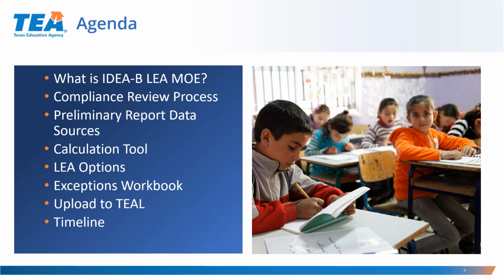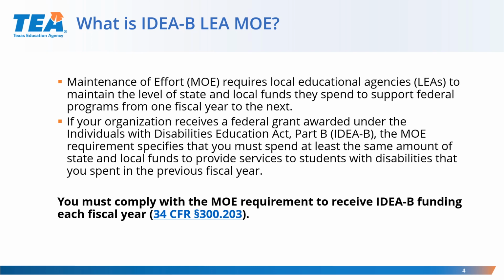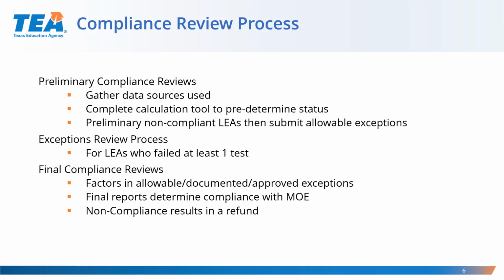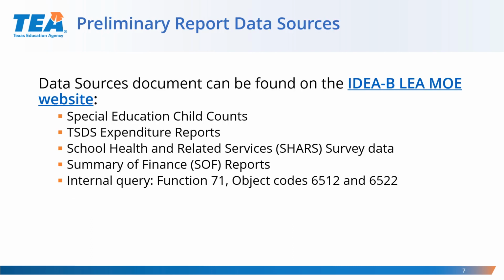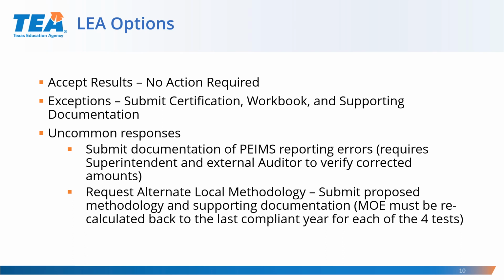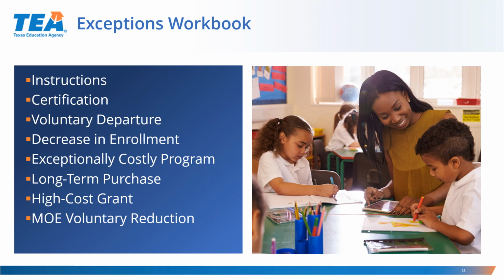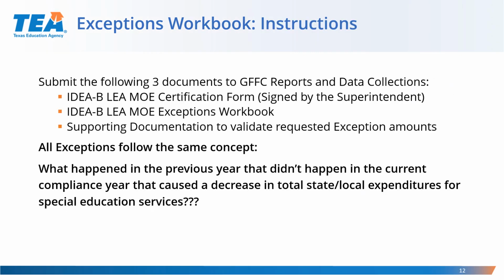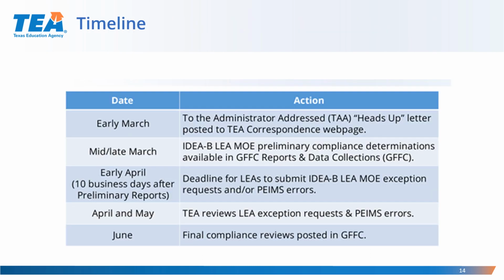IDEA-B LEA MOE Compliance Reporting Process Overview